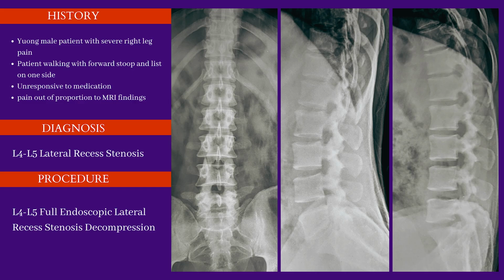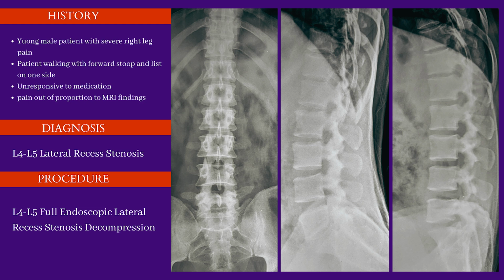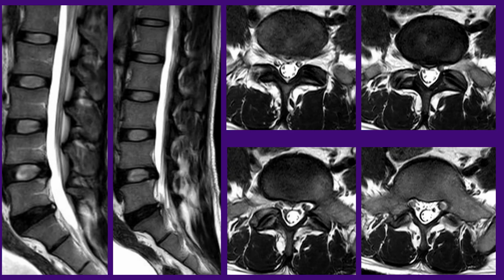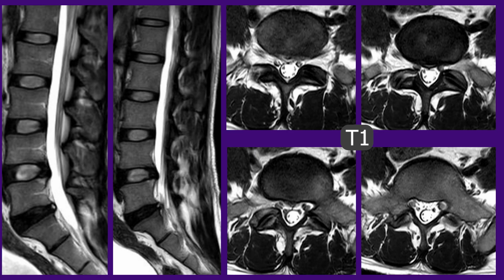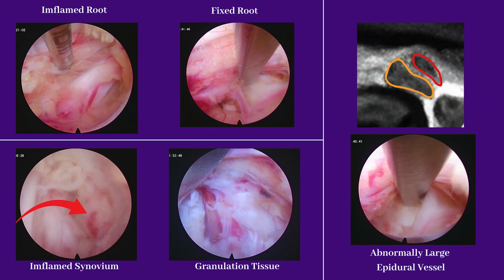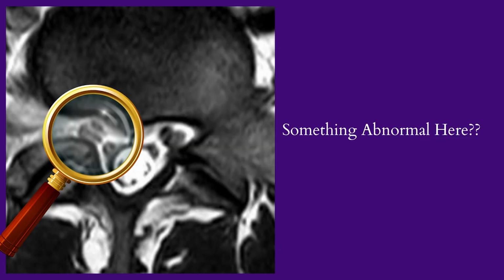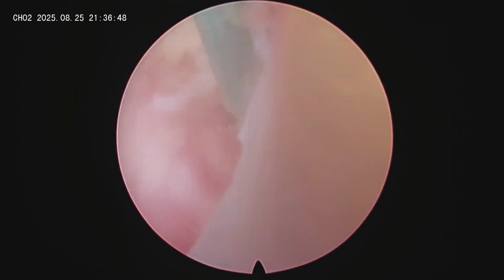Interesting Case of L5-S1 lateral recess stenosis | Unusual findings | Endoscopic Decompression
This young patient was suffering from right leg pain for more than a month. I tried to conserve him but his was gradually progressing. He was not able to walk or stand. He was having forward stoop posture and walking with limp. MRI showed L5-S1 lateral recess stenosis. But compared to MRI findings his symptoms were out of proportion. I decided to decompress lateral recess Endoscopically. Surprisingly I found some unusual findings during surgery. This video is all about these unusual finding. all viewers can add your comments and suggession.